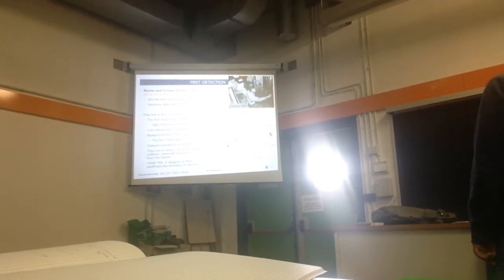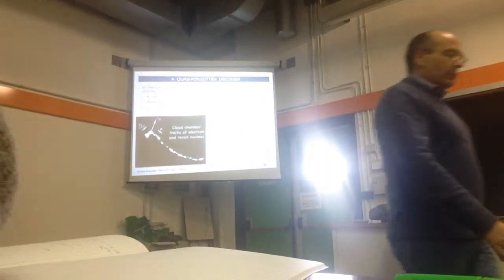Pallavicini Lecture 3 - Neutrinos